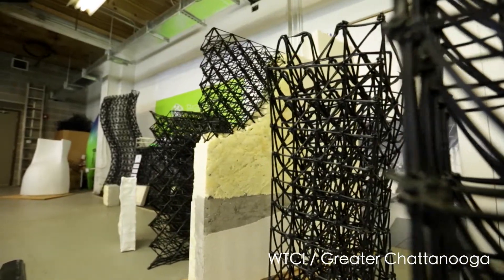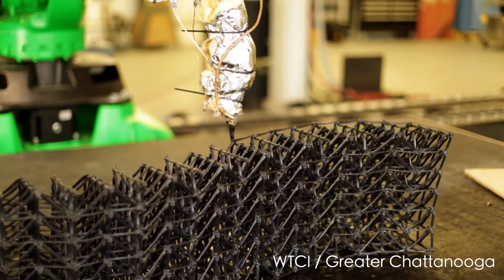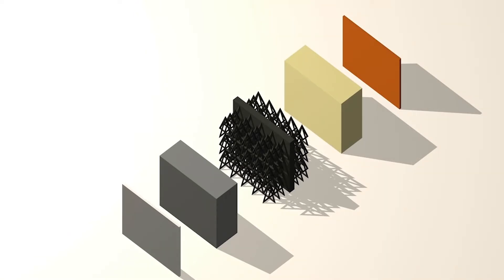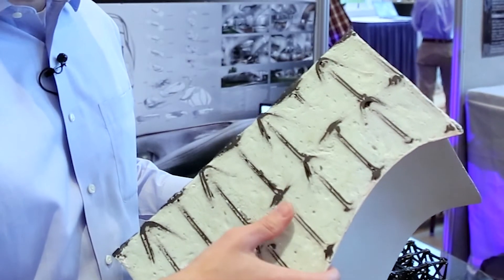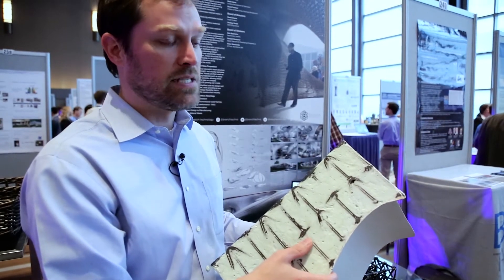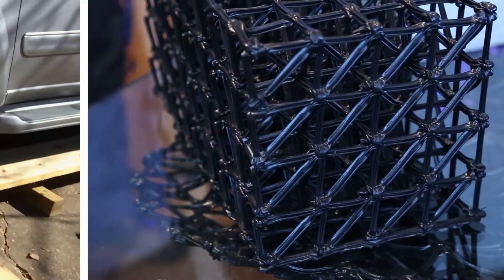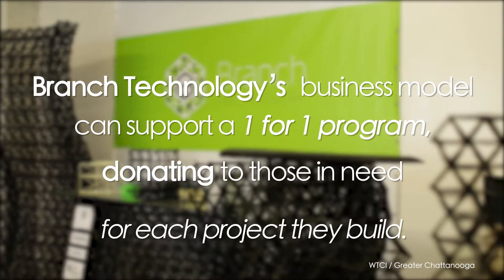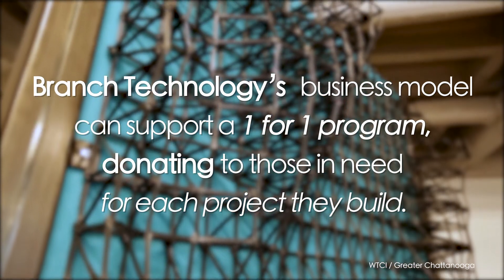3D Printing Like Nature - Branch Technology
Branch Technology, a small business funded by the National Science Foundation, combines 3D printing, industrial robotics, and conventional building materials to enable a new way to build.

“If you look at the creativity and the beauty and the flexibility and the strength that you see in the natural world and begin to think how you can interpret that into buildings, that’s what we’re just on the very beginning steps of exploring,” explains Platt Boyd, founder and CEO of Branch Technology.

The company is prefabricating architectural wall panels using 3D printing to create a cellular-like structure that they fill in with conventional construction materials, strengthening the structure and function for normal wall assemblies.

Branch Technology is supported by America’s Seed Fund powered by the National Science Foundation, a nearly $200 million program that awards research and development grants to small businesses and startups, transforming scientific discovery into products and services with commercial and societal impact.